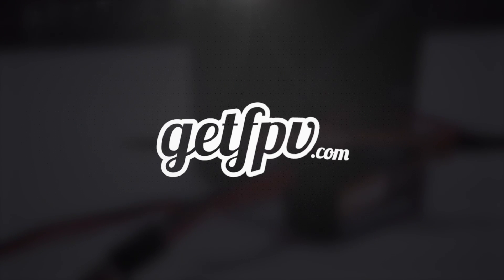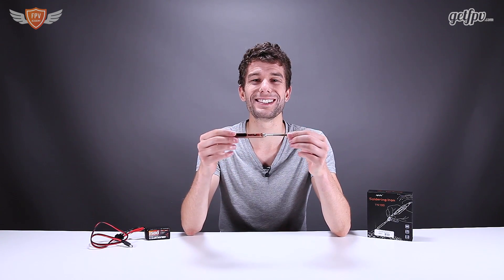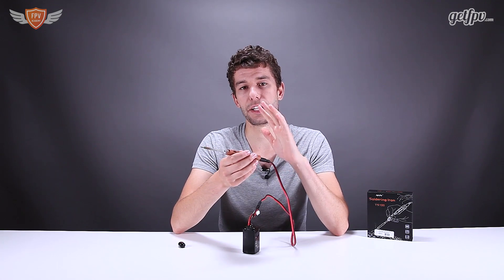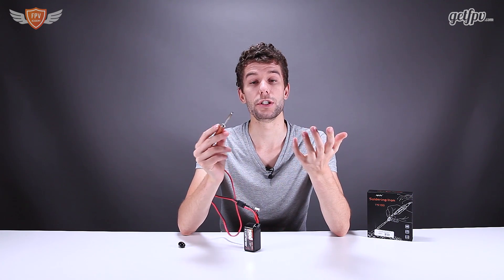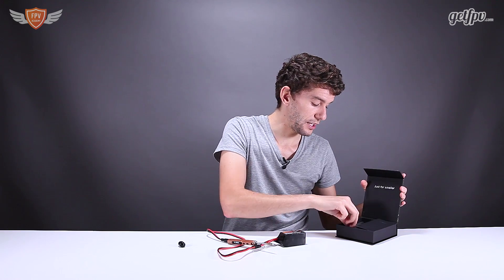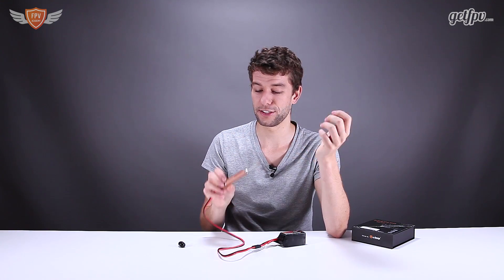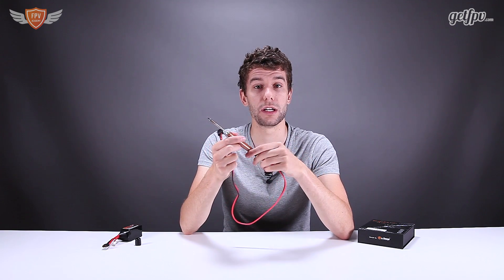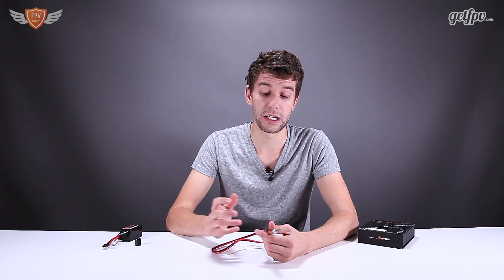TS100 Digital // Soldering Iron // GetFPV.com